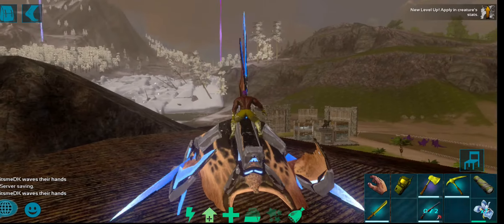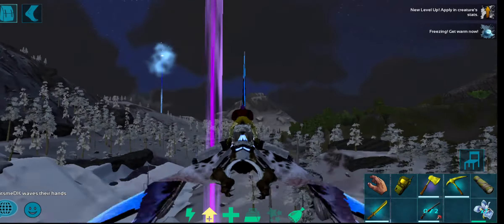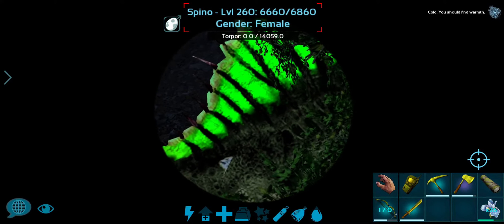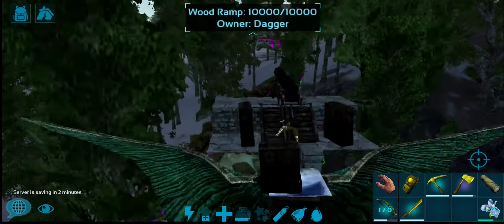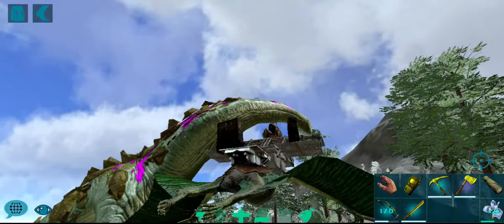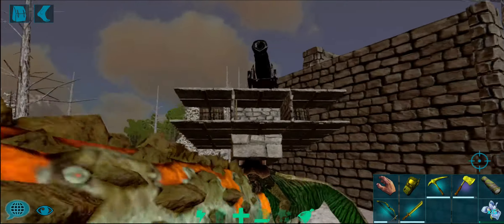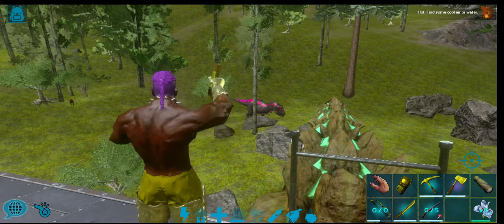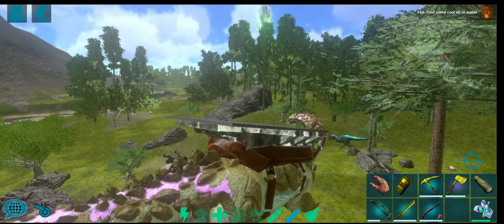How To Tame Titanosaur [S1:E57] | Ark Mobile in Tamil | Ark Survival Evolved...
Ark Mobile, In This Video I'll show you how to tame Titanosaur Ark Mobile and its ability, much more about Titanosaur...Don't Skip Watch it till end.

Ark Survival Evolved Mobile:
Disk Space 3 GB and Ram Minimum 2 GB!

itsmeDK